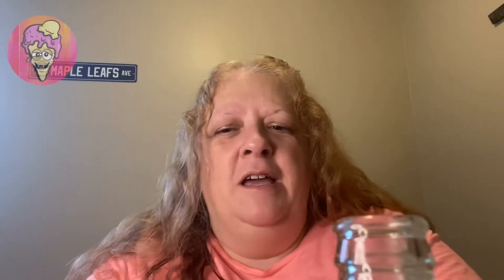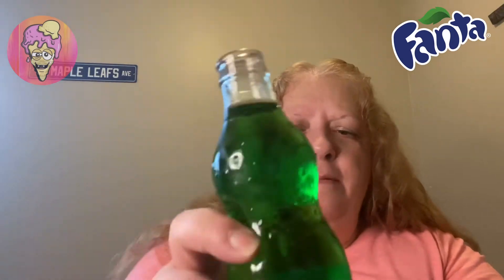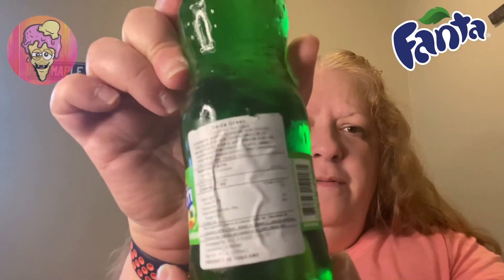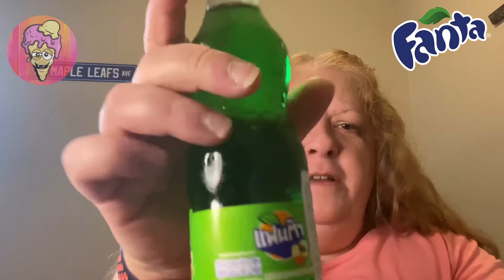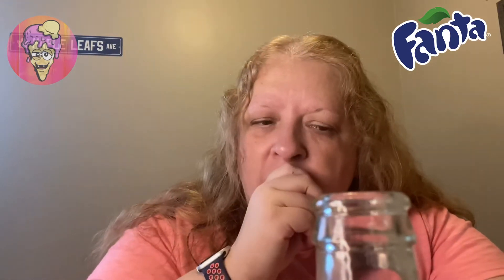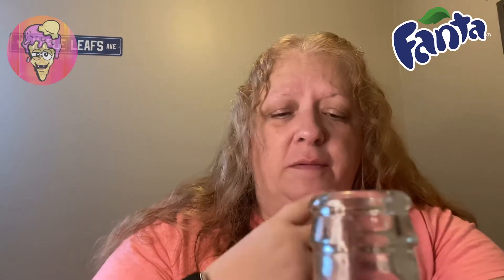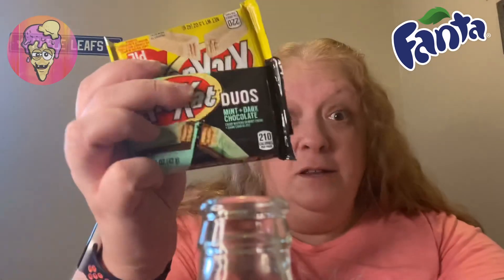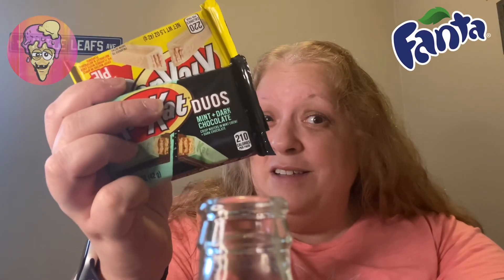Fanta Thailand Green Cream Soda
Fanta Thailand Green Cream Soda. wait, did you say Green Cream Soda?!? 😃📺

* Patreons:
* Critical Eats Japan
* Evil Ernie
* Aniel Rivera
* Follow The Sun
* Jackie Carranco
* Ulrike and Brenda Canada
* Erika Elandes